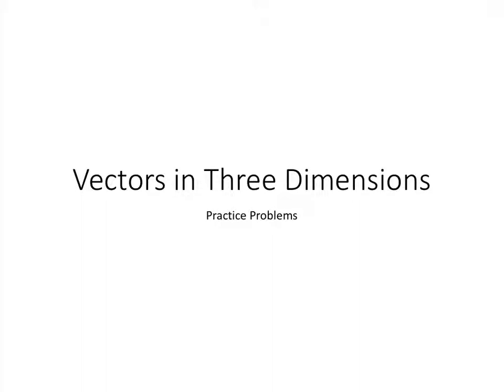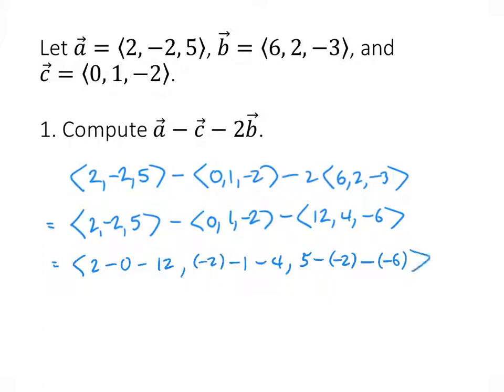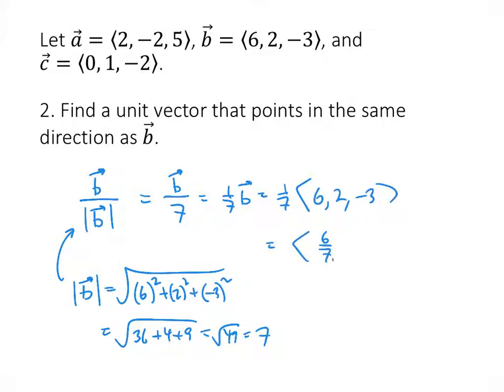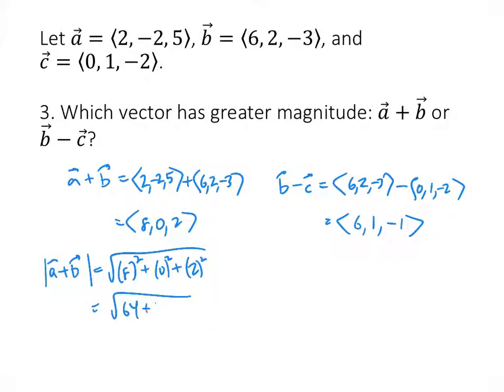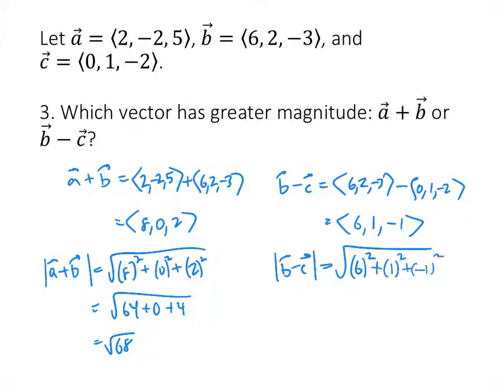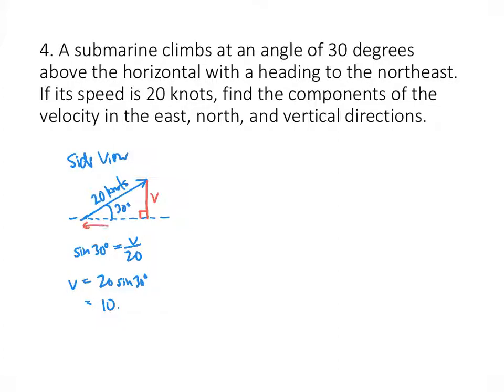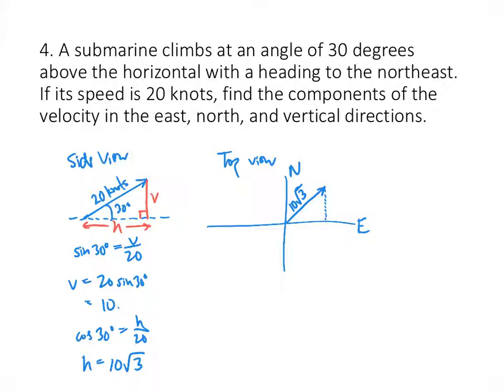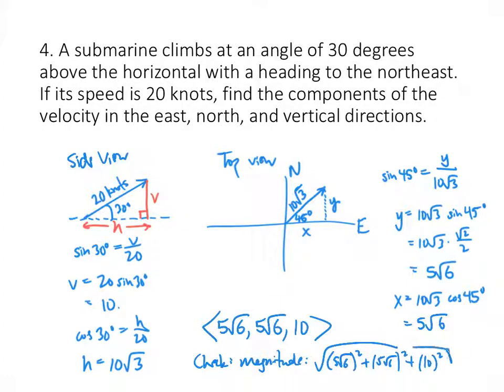Vectors in Three Dimensions Practice Problems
This video contains the solutions to the Vectors in Three Dimensions practice problems.